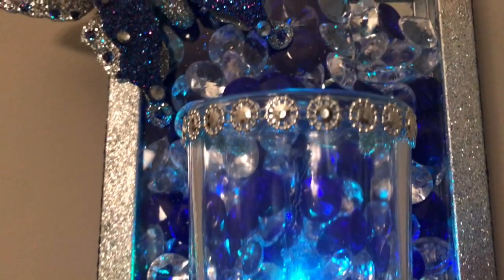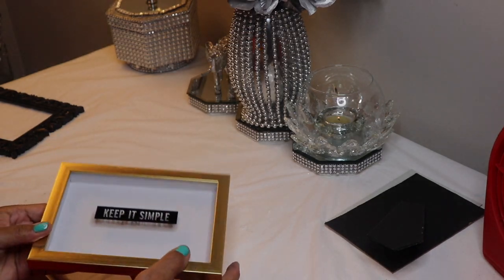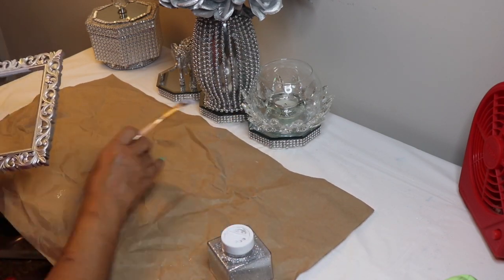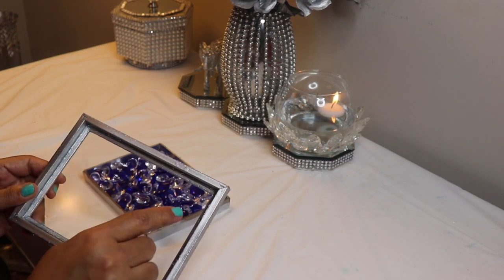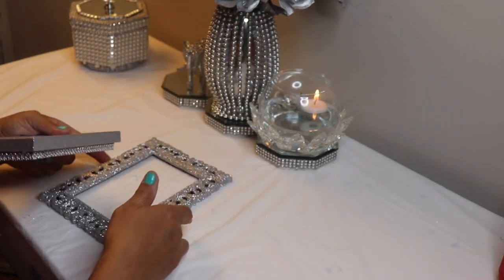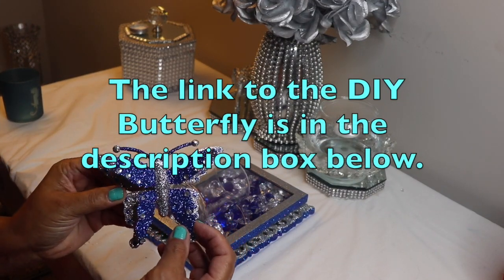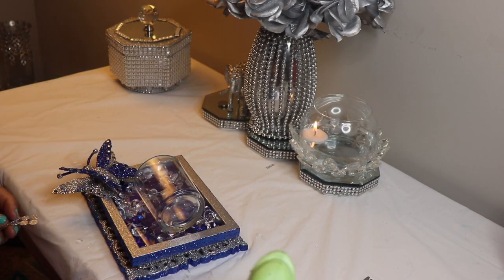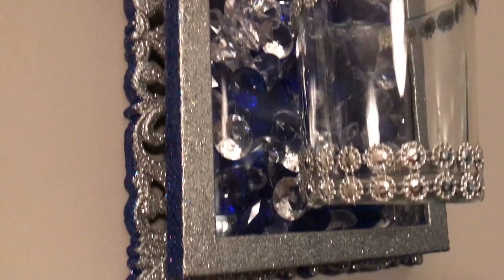DIY DOLLAR TREE GLAM BUTTERFLY WALL DECOR 🦋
This is a really fun quick and easy DIY. You'll learn how to make this Stunning Butterfly Wall Sconce.  Most items can be purchased from Dollar Tree.

DIY'S SEEN IN THE INTRO

💎 * Etsy Shop

 ITEMS USED IN DIY'S

GOLD SHADOW BOX - DOLLAR TREE
DECORATIVE FRAMED MIRROR
CLEAR ACRYLIC DIAMONDS - DOLLAR TREE
VIOLET ACRYLIC DIAMONDS - DOLLAR TREE
BLUE GLITTER - WALMART
PURPLE GLITTER - WALMART
MOD PODGE - MICHAELS
GORILLA GLUE -